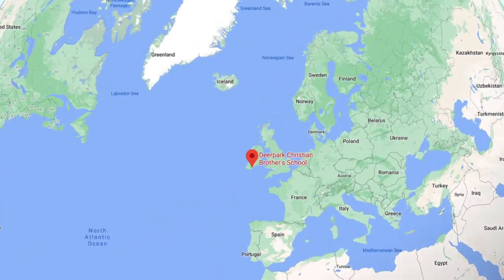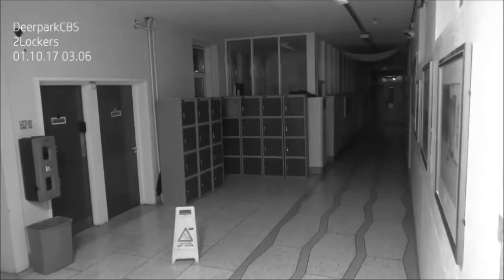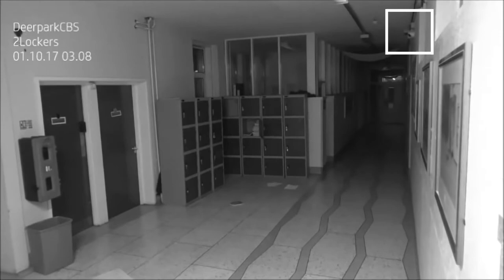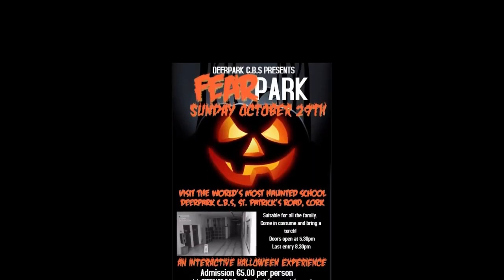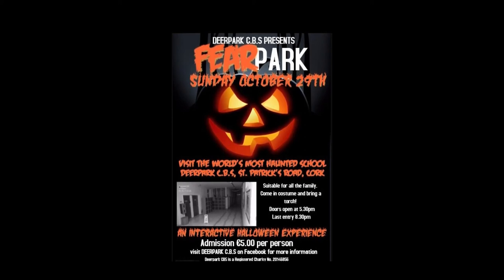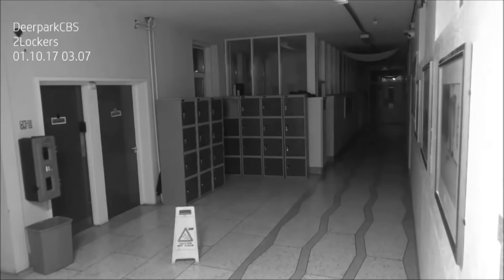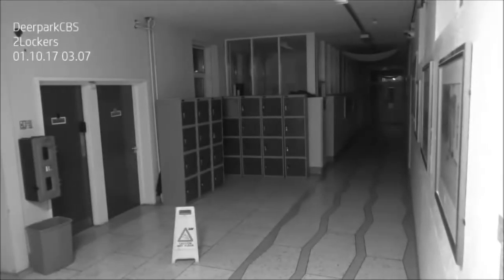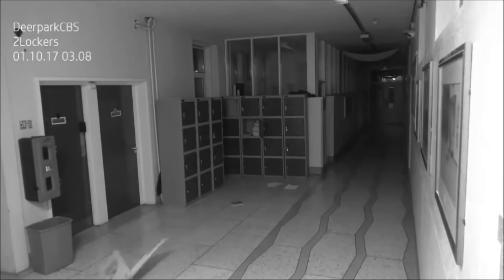Ireland's haunted school - Deerpark CBS poltergeist video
This is the 2017 video from Ireland's Deerpark school that claims to capture poltergesit activity in the hallway.

It is surveillance footage from inside the school that was captured on October 10 2017 at around 3 AM. The video captures lockers rocking back and forth, books and papers being flung out of a locker, and doors slamming and a floor sign being flipped over.

It's and interesting video which is fun to watch. But does it really capture a actions of a ghost? Is the school really haunted?  You be the judge!